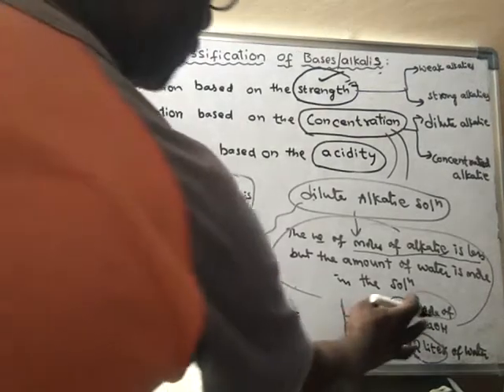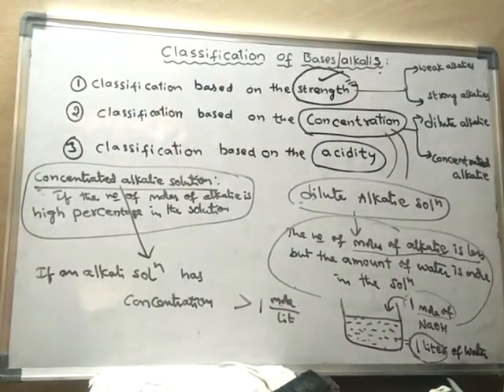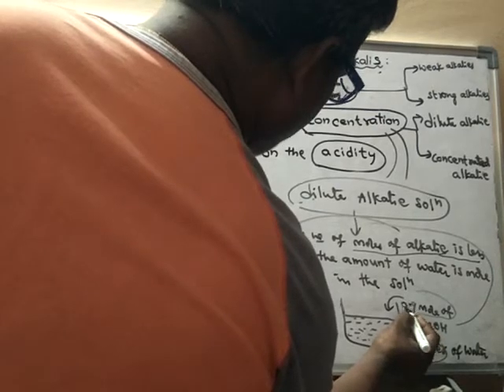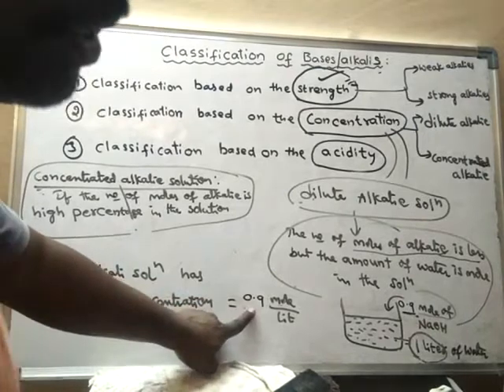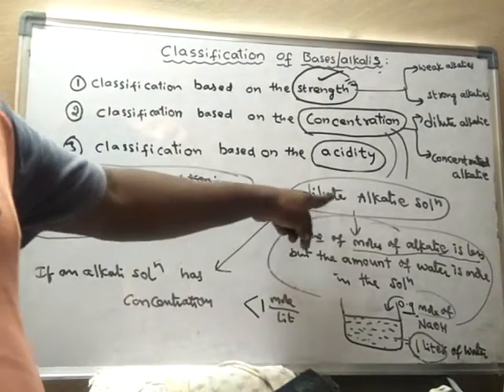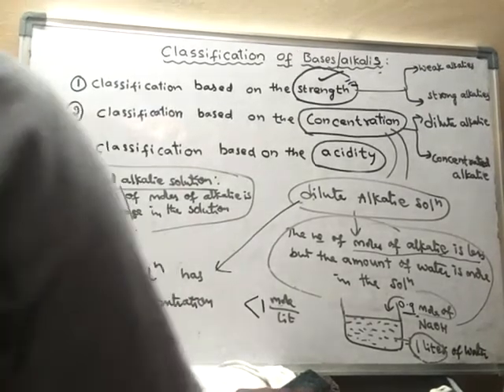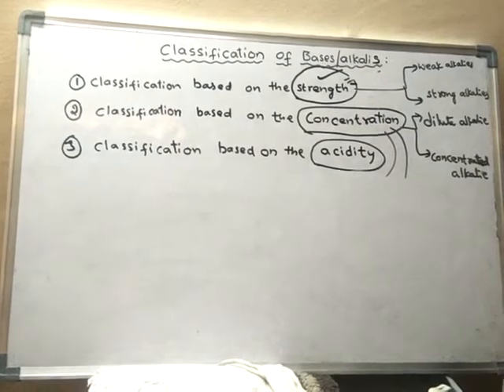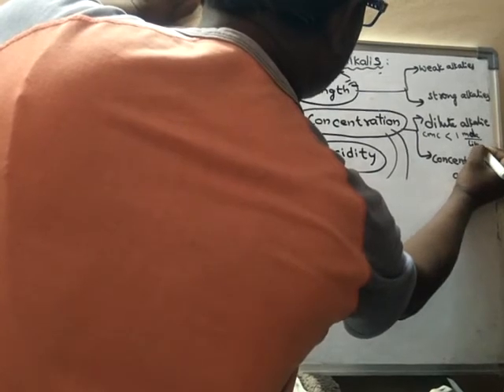classification of bases,alkalis..a35.(2)